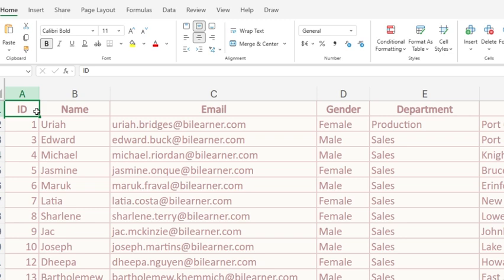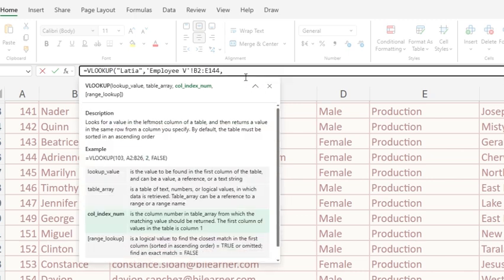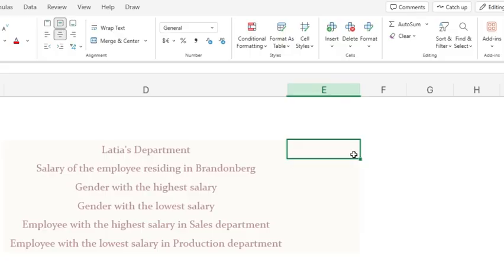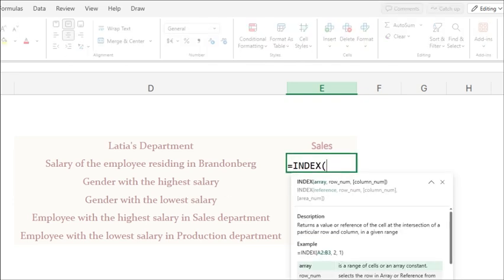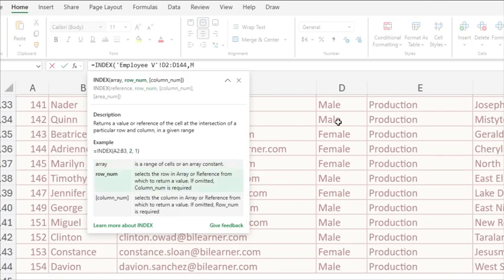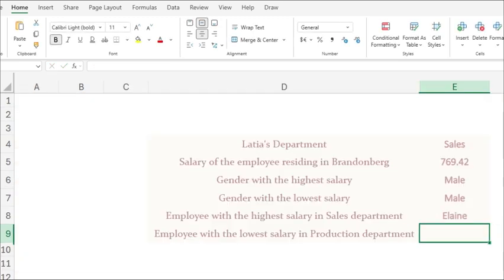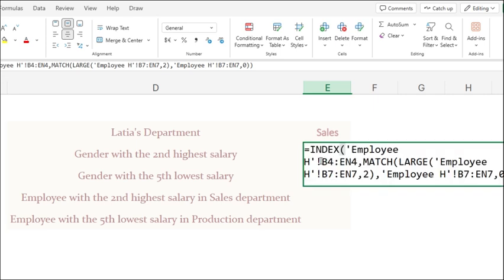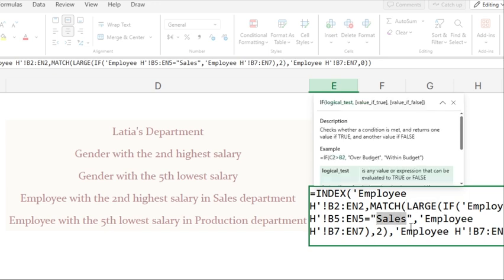Master Excel Lookups & Advanced Functions (XLOOKUP, INDEX MATCH, MAXIFS, MINIFS, LARGE, SMALL)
In this video, you’ll learn everything about Excel lookup functions — from basic VLOOKUP and HLOOKUP to advanced XLOOKUP and INDEX MATCH — plus powerful statistical formulas like MAXIFS, MINIFS, LARGE, and SMALL.
Perfect for students, professionals, and data analysts looking to boost their Excel skills and build a strong foundation in data lookup and analysis.

💡 What You’ll Learn:
 • V Lookup: Find values vertically within tables
 • H Lookup: Search horizontally across rows
 • X Lookup: The upgraded, more flexible lookup function
 • Index Match: A powerful alternative to VLOOKUP
 • Max & Min: Find highest and lowest values easily
 • Maxifs & Minifs: Apply conditions to find top or bottom results
 • Large & Small: Extract specific ranked values from a dataset

Chapters:
00:00 Intro
00:32 VLOOKUP
02:03 HLOOKUP
02:39 XLOOKUP
03:31 INDEX + MATCH
04:31 MAX
05:28 MAXIFS
06:16 LARGE
06:58 IF
08:13 Outro

🧠 Why Watch This:
 • Simple, beginner-friendly explanations
 • Real-world examples and demonstrations
 • Step-by-step guide to mastering Excel’s most powerful formulas